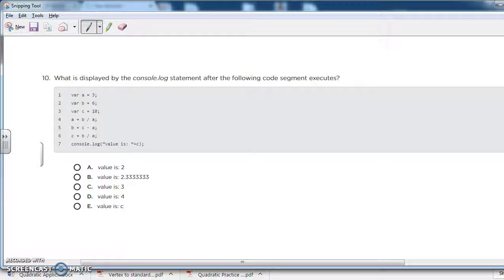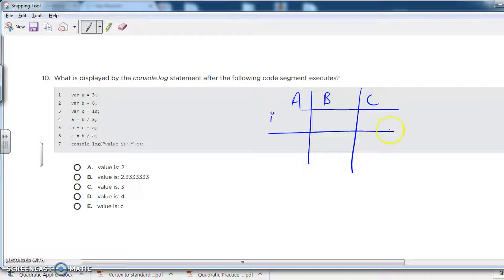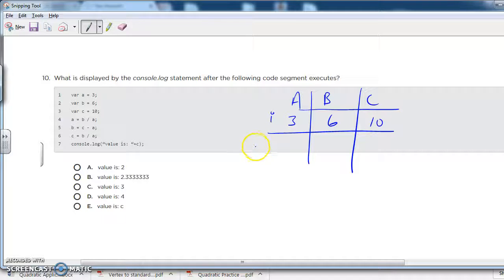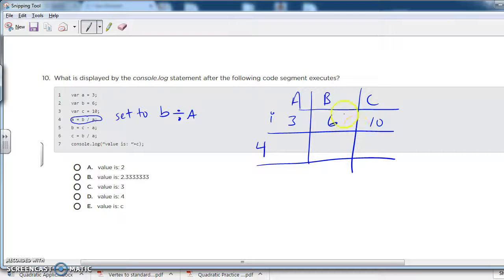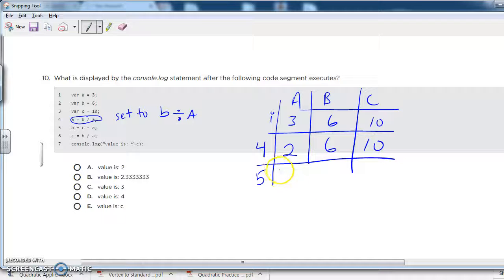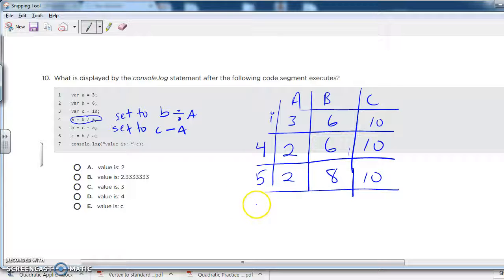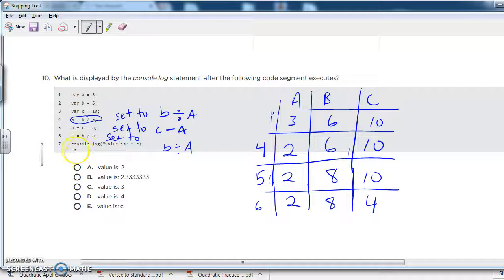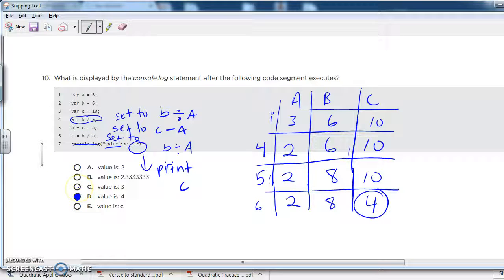U5A1 Q 10